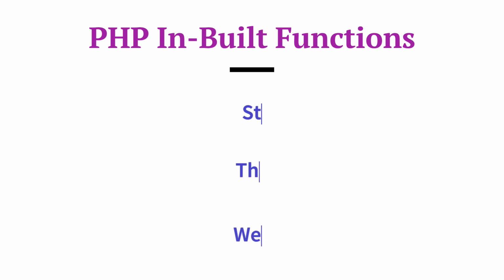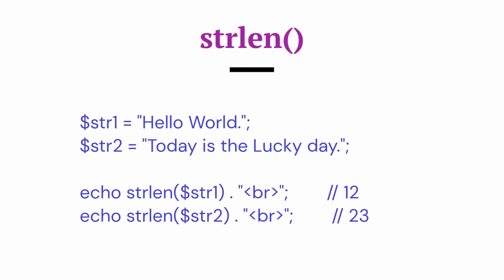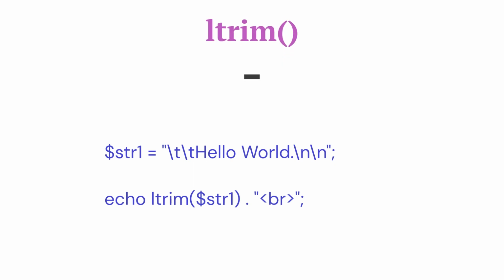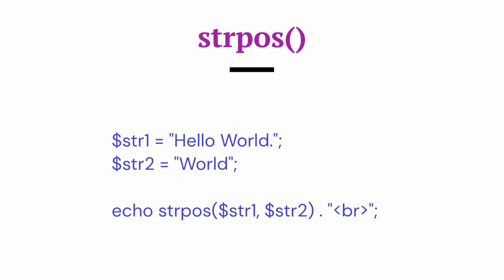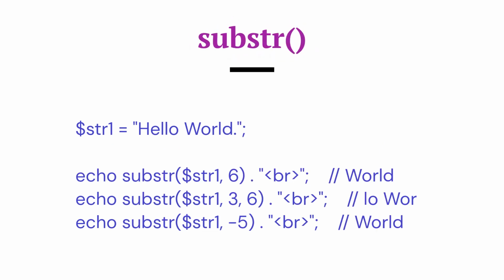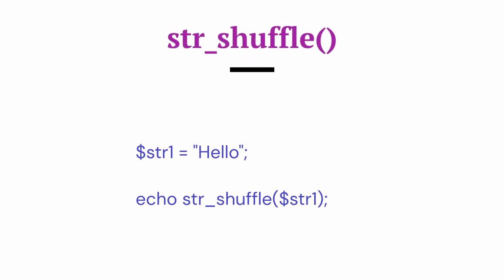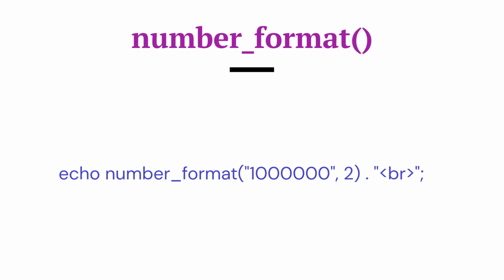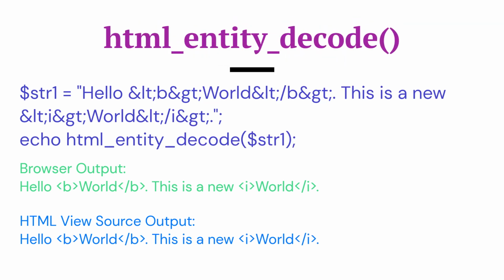PHP Built In String Functions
PHP in-built string functions are explained. There are a lot of in-built string functions available in PHP. We have explained only those which are required frequently in works and projects.

We advise you to practice these and others. Let us know if you are stuck anywhere. We appreciate your comments.

Timeline:
0:00 Intro
1:36 echo()
2:18 print()
2:46 strlen()
3:06 strtolower()
3:16 strtoupper()
3:39 ucwords()
3:58 ucfirst()
4:15 lcfirst()
4:32 trim()
4:59 ltrim()
5:20 rtrim()
5:41 strrev()
5:55 strcmp()
7:04 strpos()
7:46 stripos()
8:06 strrpos()
8:34 strripos()
9:01 substr()
9:43 strstr()
10:27 stristr()
10:45 str_replace()
11:20 str_repeat()
11:39 str_shuffle()
12:04 str_split()
12:34 str_word_count()
12:54 count_chars()
13:23 number_format()
13:43 wordwrap()
14:13 nl2br()
14:31 htmlspecialchars()
14:57 htmlspecialchars_decode()
15:24 htmlentities()
15:36 html_entity_decode()
15:50 Outro